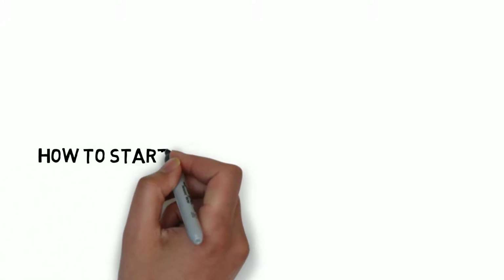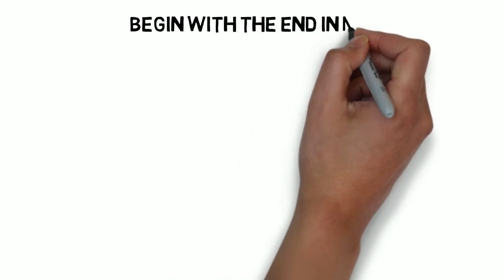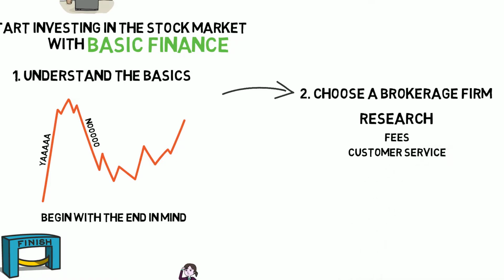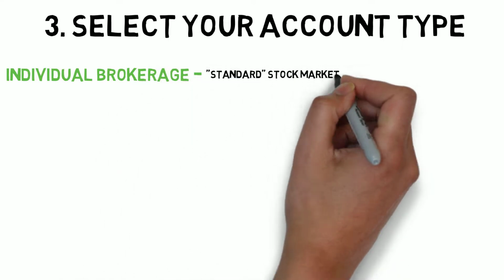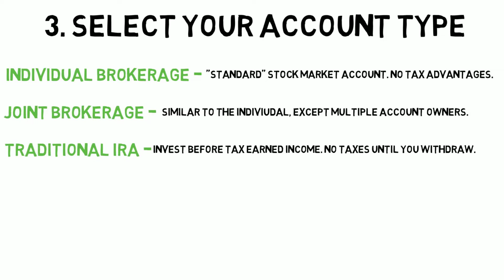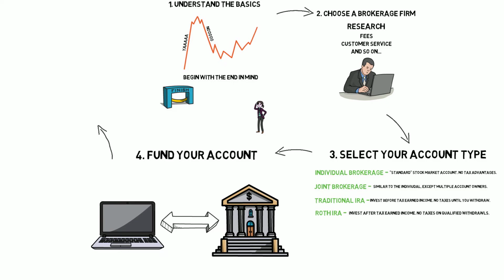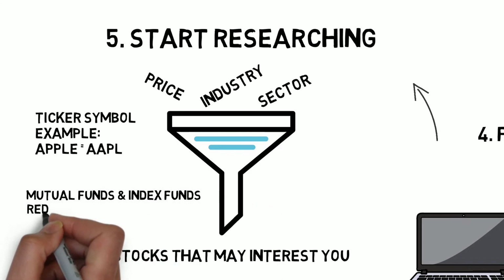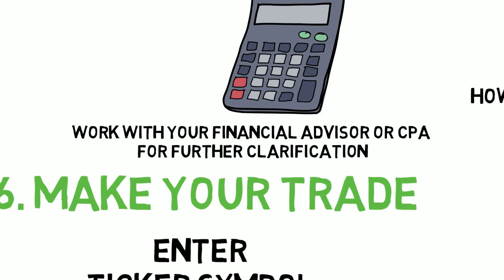How to Start Investing in the Stock Market || 6 Simple Steps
Investing in the Stock Market can be complex, but it is not as hard to start investing as you may think. This video walks through the six simple steps you need to take in order to get started.

1. Understand the basics 0:15
2. Choose a brokerage firm 0:52
3. Choose an account type 1:33
4. Fund your account 2:52
5. Start Researching 3:14
6. Make Your Trade 4:00

Consult with a financial advisor/CPA for more info on the tax implications that come with investing

This presentation is for general informational and educational purposes only and is not to be construed as legal, tax or professional advice. Information is provided “as is” without any representation or warranty, expressed or implied, as to its accuracy or completeness. All of the information presented herein is subject to change without notice. This presentation shall not be reproduced or retransmitted in whole or in part or used for any purpose except as authorized.